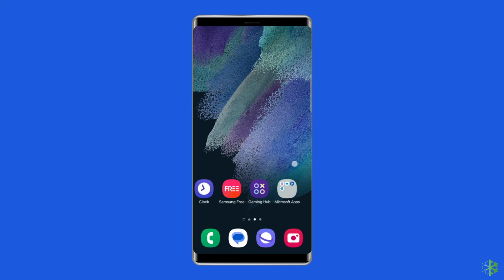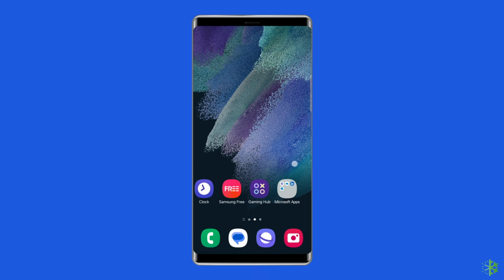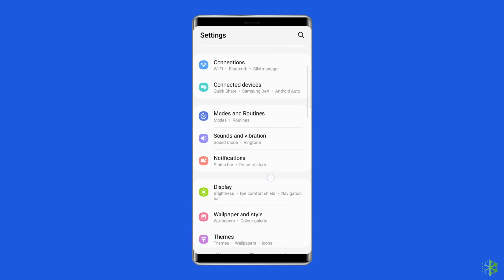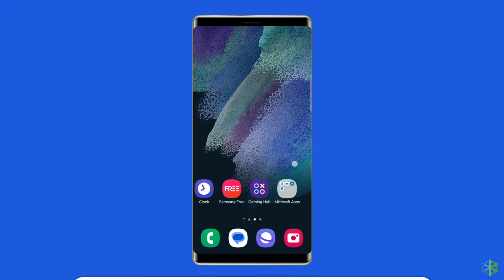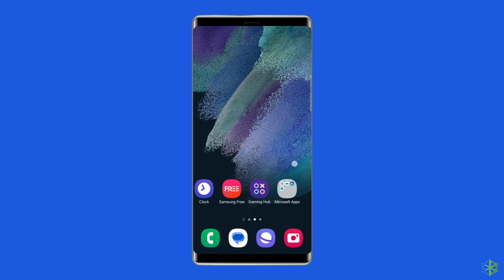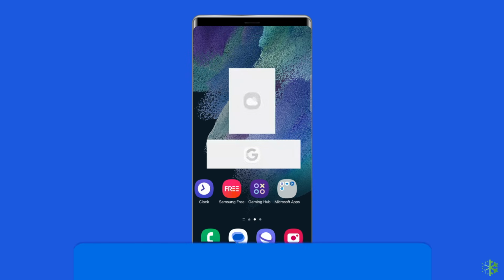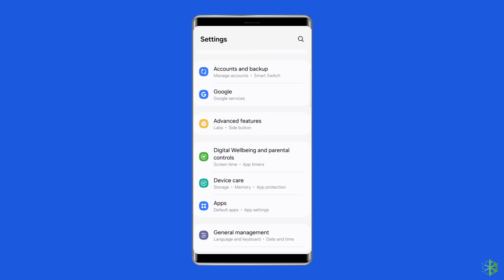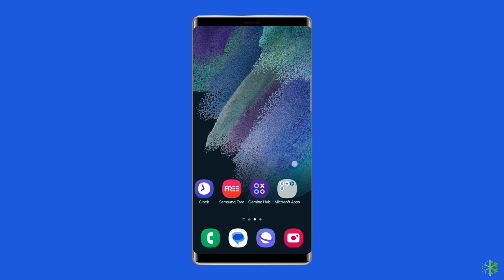Pink Line on Samsung Phone Screen? Here's What You Need to Do! | Best Guide | Android Data Recovery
Are you troubled by a pink line on your Samsung phone screen? Learn how to tackle this issue effectively in this comprehensive video guide. So, stay informed and keep your Samsung device running smoothly.

Timestamps:

0:00 Intro
0:34 Sol 1 - Restart Your Phone
1:03 Sol 2 - Check for System Software Update
1:38 Sol 3 - Uninstall Any Recently Installed Apps
1:56 Sol 4 - Boot Your Samsung Phone in a Safe Mode
2:33 Sol 5 - Factory Data Reset Your Samsung Phone